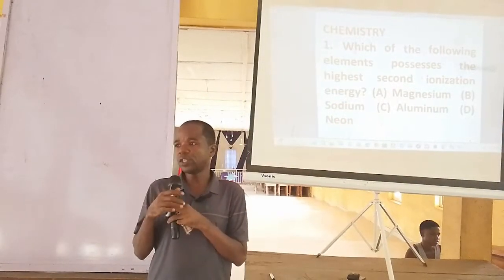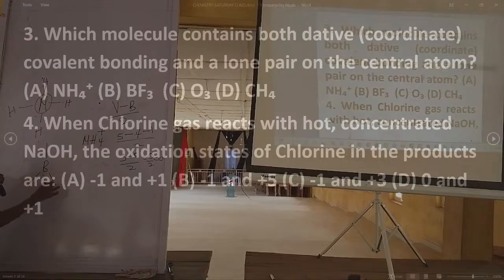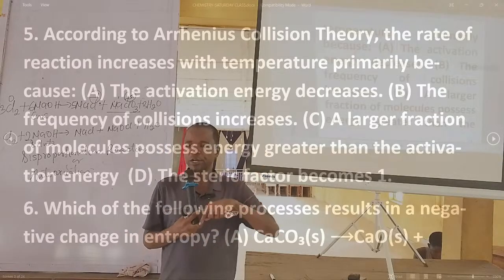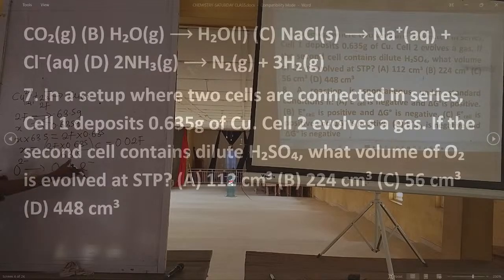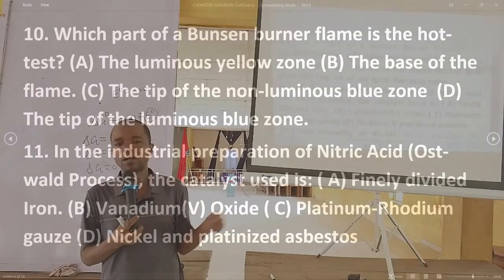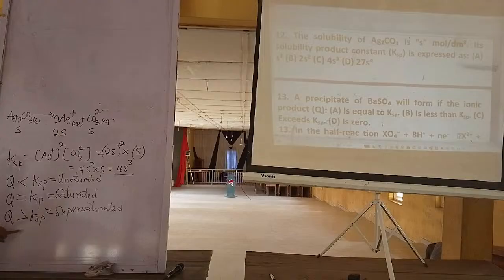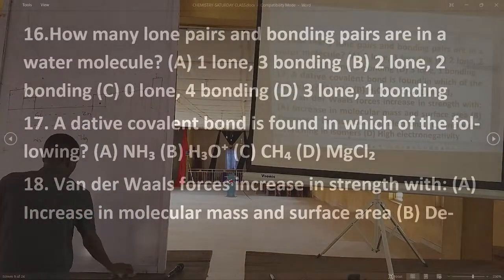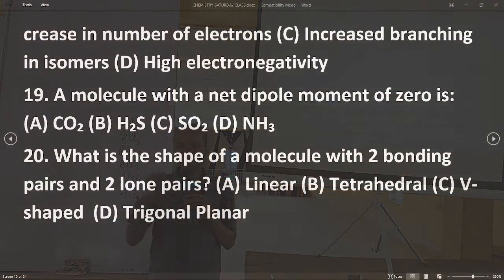DE-ROCK CHEMISTRY UTME 2026 MARATHON CLASS [DAY 1] PART 1